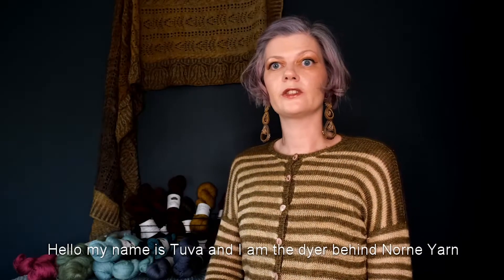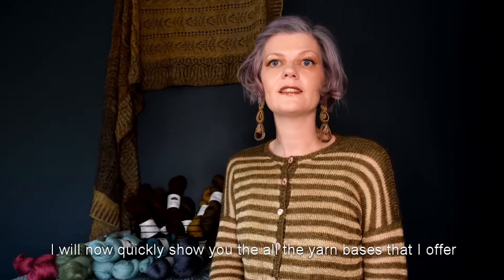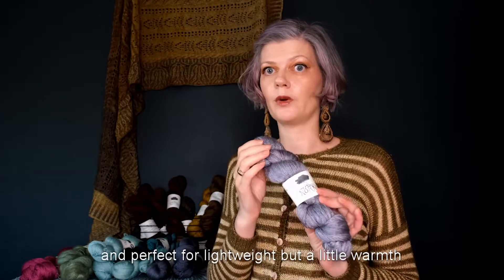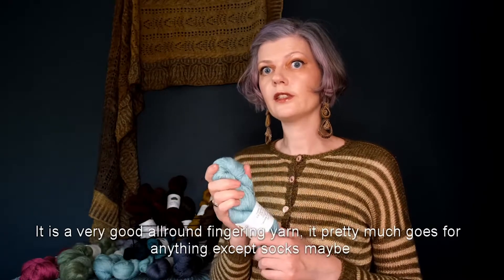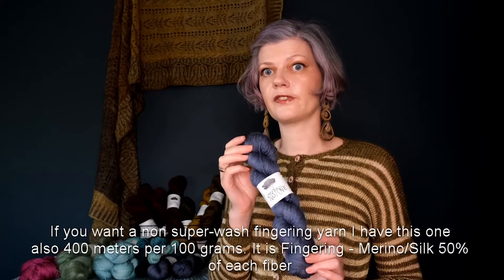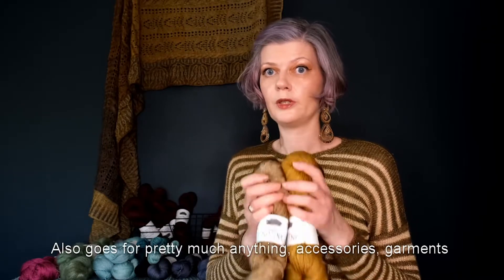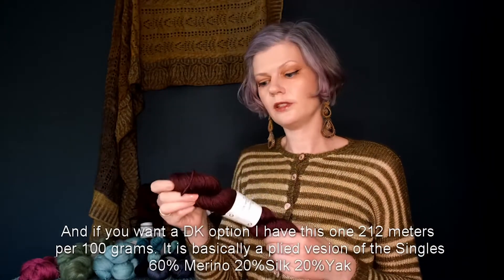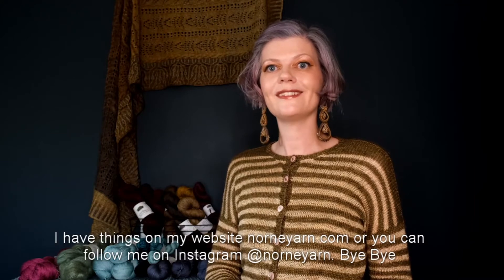BARCELONA KNITS 2021 | Norne Yarn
🇬🇧 For ENGLISH scroll down 🇬🇧

🇪🇸 Norne Yarn es uno de los expositores de la cuarta edición de Barcelona Knits: la feria especializada en lanas de Barcelona, creada por y para tejedores.

Barcelona Knits 2021 se celebrará de manera virtual el 6 y 7 de noviembre. En esta edición online, contaremos con más de 70 expositores de lanas, accesorios y publicaciones especializadas.
Durante el fin de semana, también podrás asistir a talleres online impartidos por diseñadores de reconocido prestigio internacional y charlas gratuitas sobre lo último del sector.

para celebrar la fiesta de la lana!

🇬🇧 Norne Yarn is one of the exhibitors at the fourth edition of Barcelona Knits: the fair specialized in wool in Barcelona, created by and for knitters.

If you want to know more about Norne Yarn come

Barcelona Knits 2021 will be held virtually on November 6 and 7. In this online edition, we will have more than 70 exhibitors of wool, accessories and specialized publications.
During the weekend, you will also be able to attend online workshops given by internationally renowned designers and free talks on the latest in the sector.

to celebrate the wool festival!